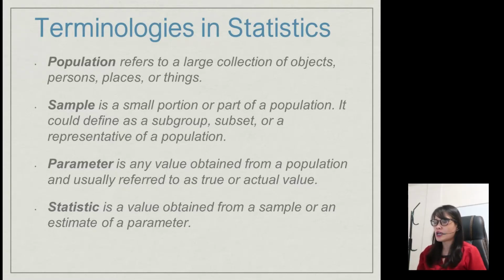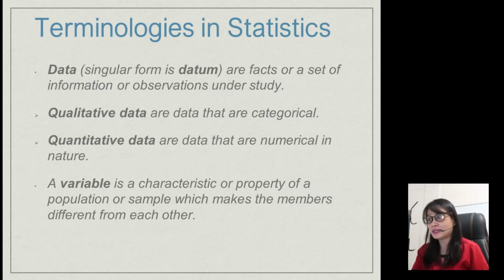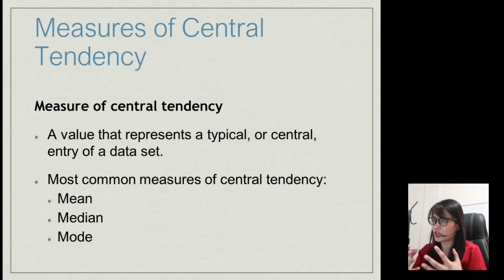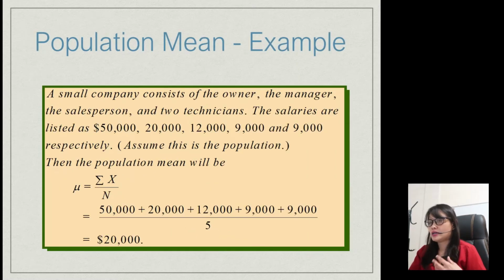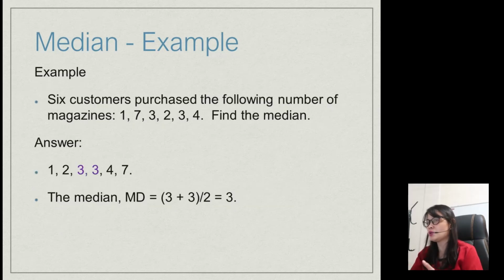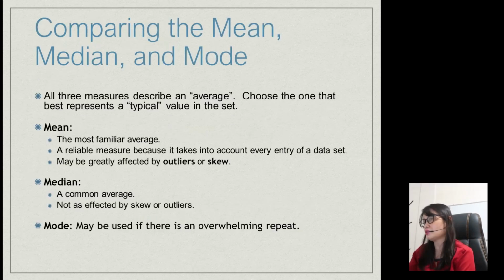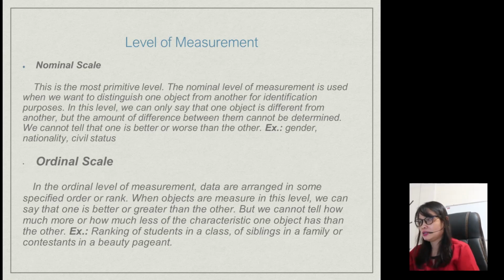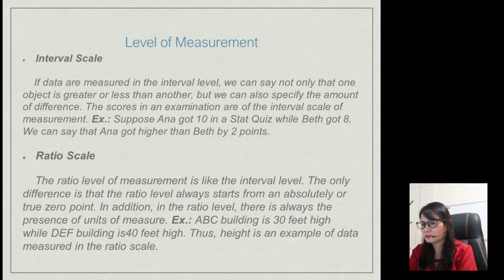Review of Descriptive Statistics / Grade 11 Lesson / Miss Emmie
Recorded lesson